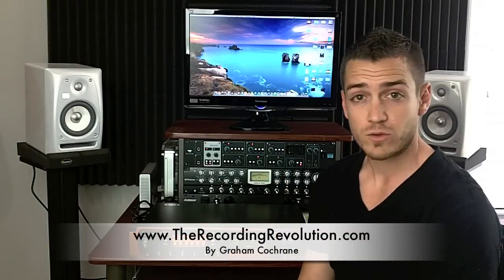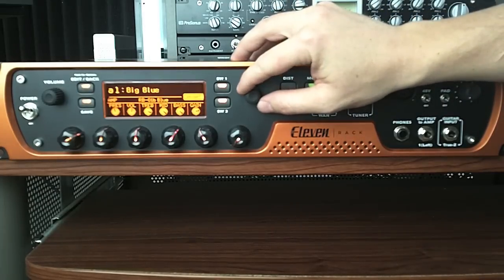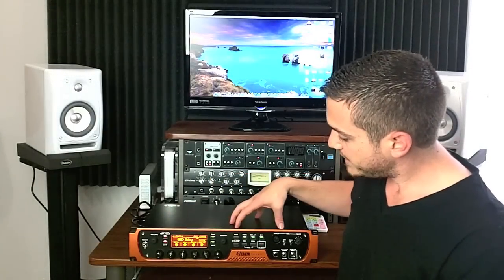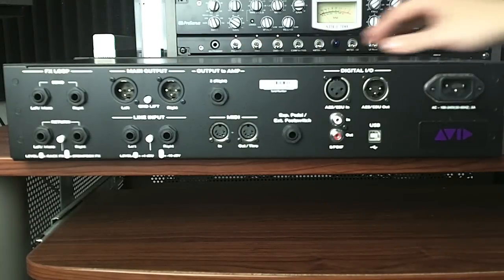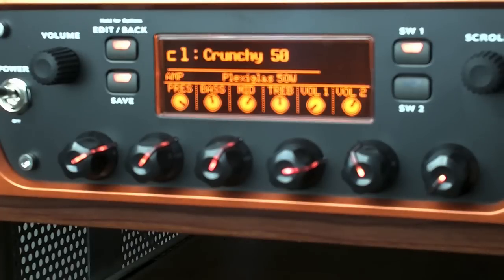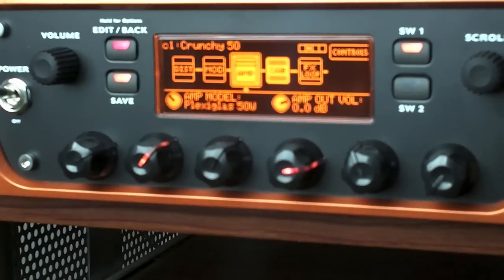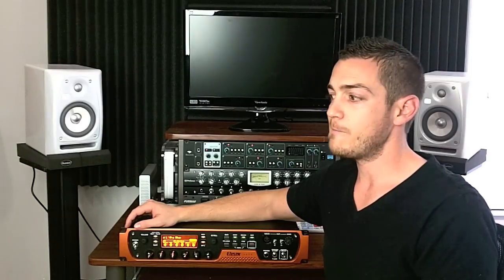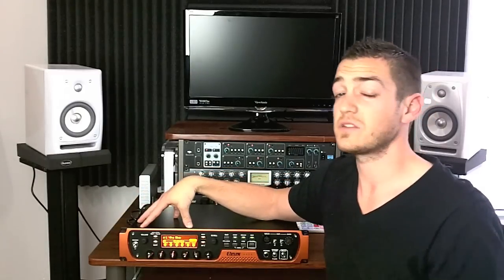Avid Eleven Rack Guitar Processor Review - TheRecordingRevolution.com